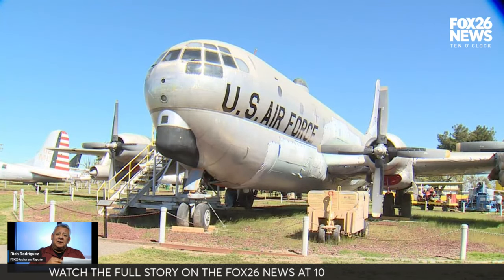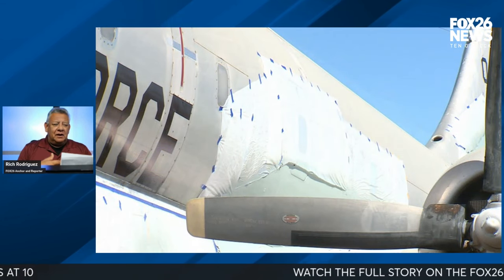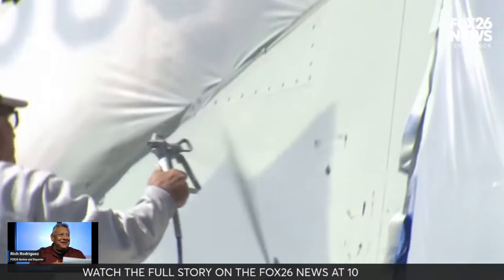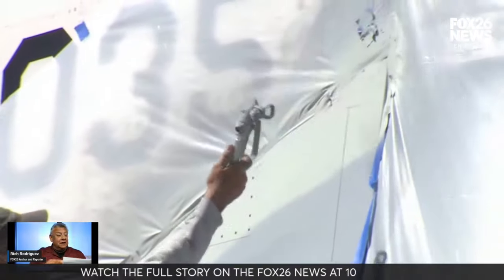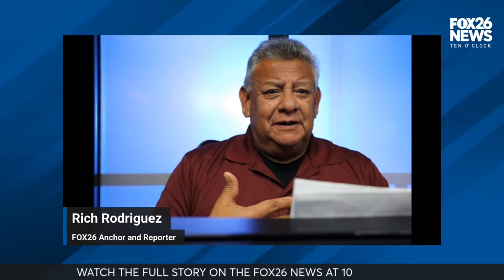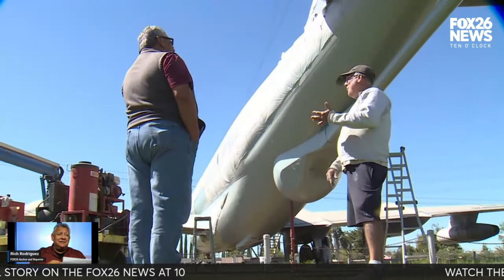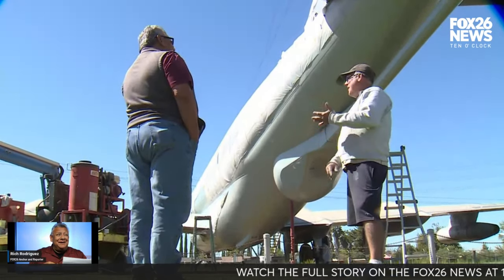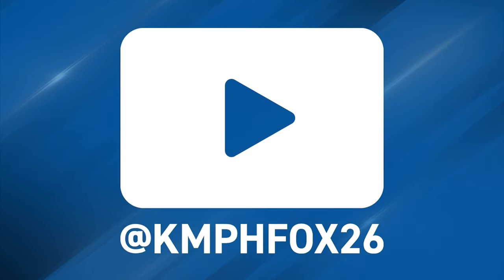Meet the man responsible for sprucing up the 70 prize warbirds at a Central California museum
Castle Air Museum in Atwater boasts more than 70 prize warbirds. FOX26 reporter Rich Rodriguez talked to the man who puts the sparkle back in these military flying machines.